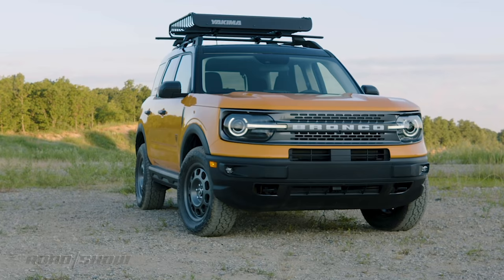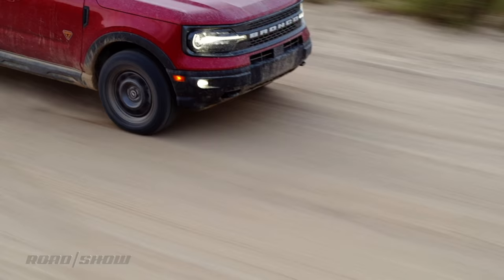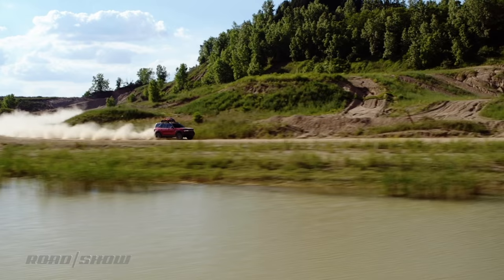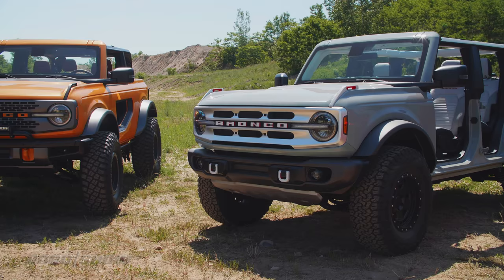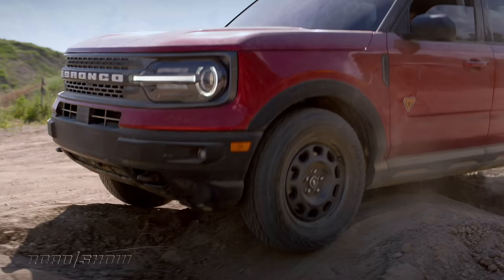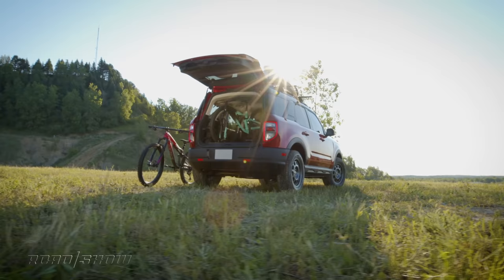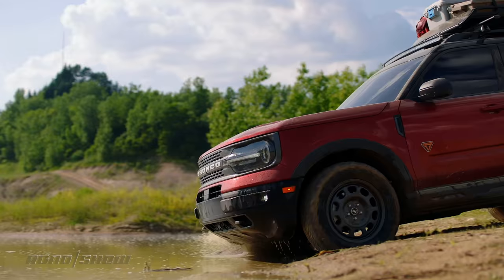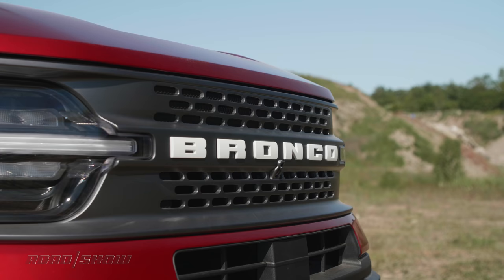The Bronco Sport is AWESOME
The new Ford Bronco Sport might not be as rugged as it's bigger brother, the Ford Bronco, but it just might be exactly the car you actually want to buy.

Presented by Chris Paukert
Written by Chris Paukert

RV20STACK